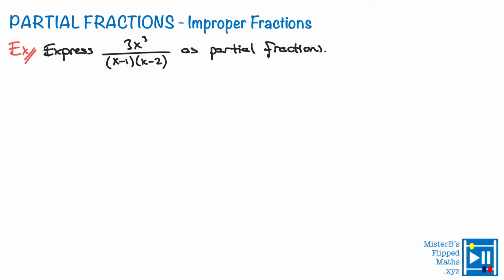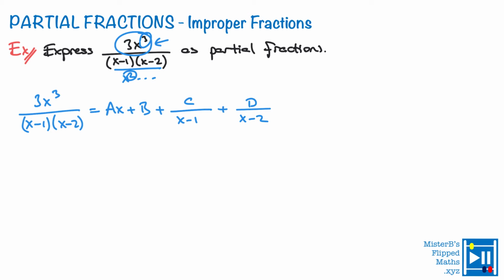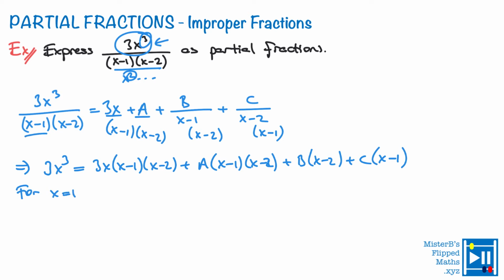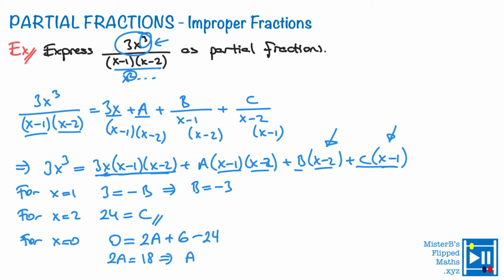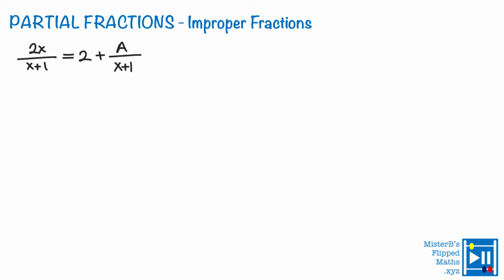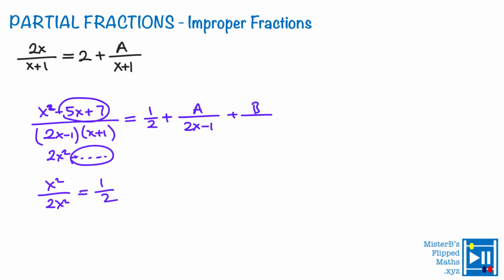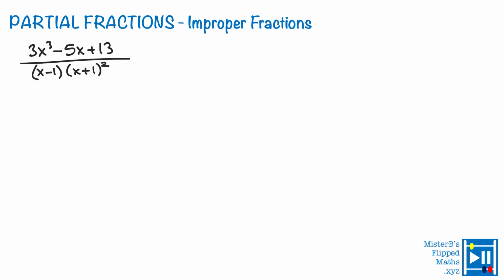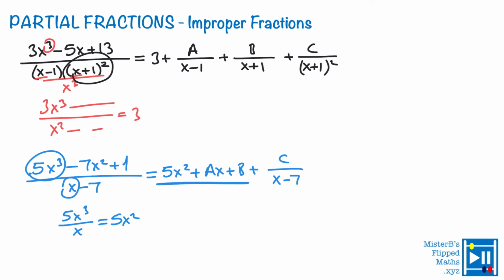Partial Fractions - Impropers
This A Level video is about the partial fraction decomposition of improper algebraic fractions. Please visit misterbsflippedmaths.xyz for more!